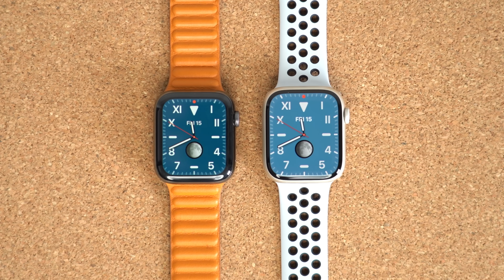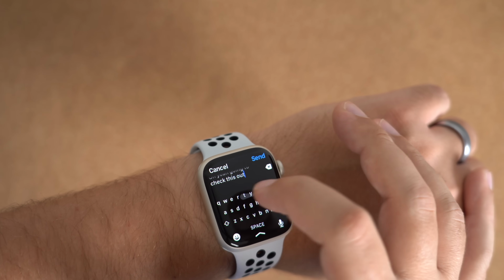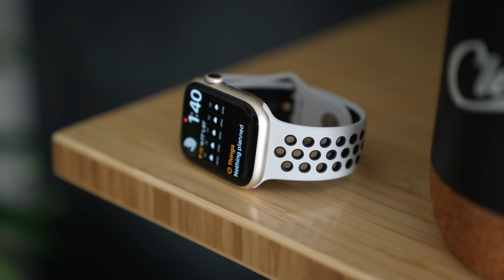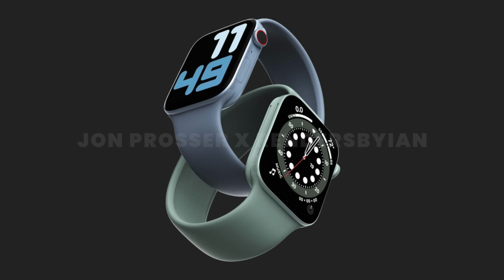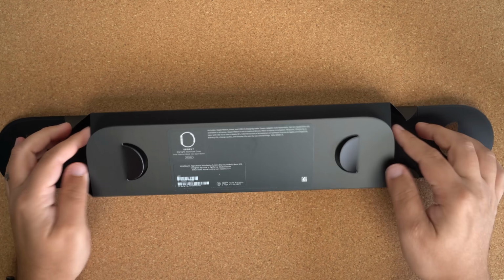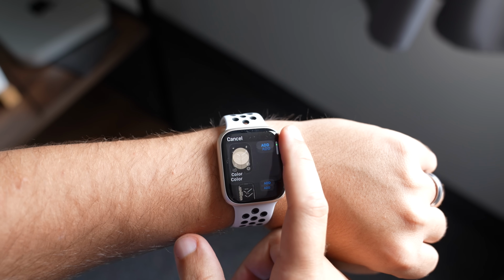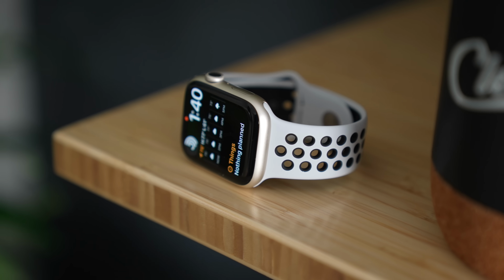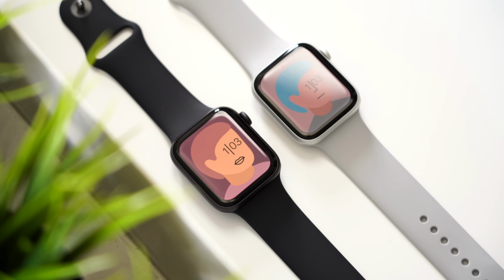Apple Watch Series 7 First Impressions (Starlight Nike Edition)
It's Apple Watch Series 7 launch day, which means customers who pre-ordered last Friday are receiving their deliveries. We picked up one of the new Series 7 models and thought we'd go over the features and compare it to the Series 6 for those who are still awaiting their own devices or who are on the fence about purchasing.